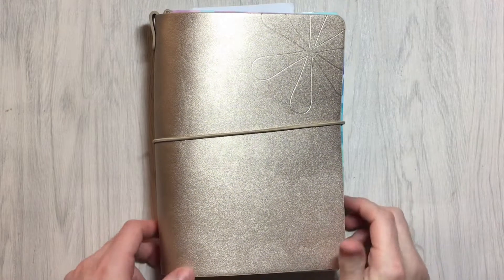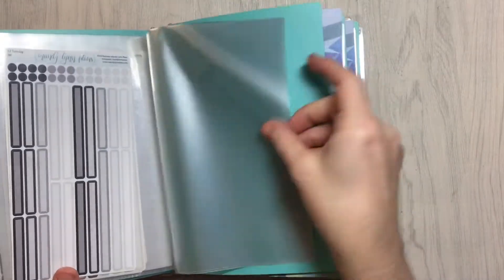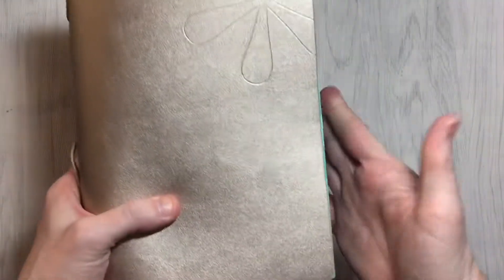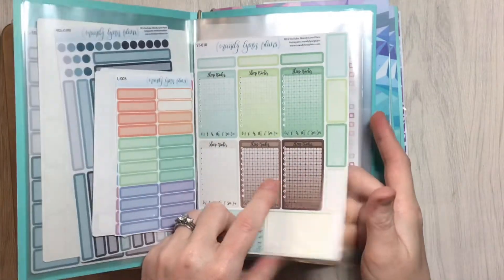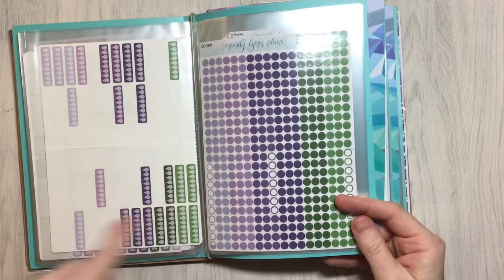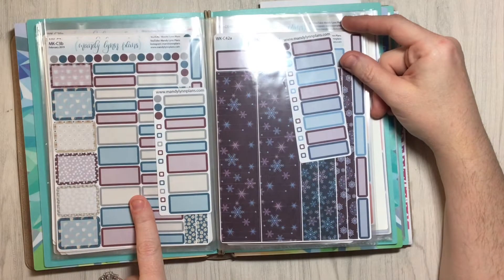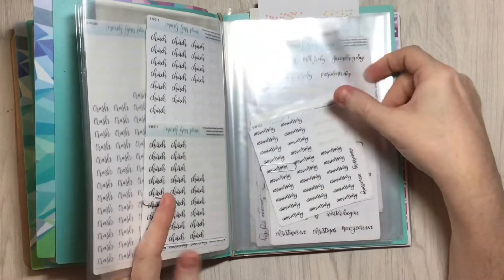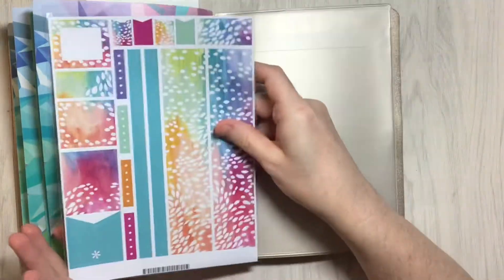Erin Condren Sticker Folio